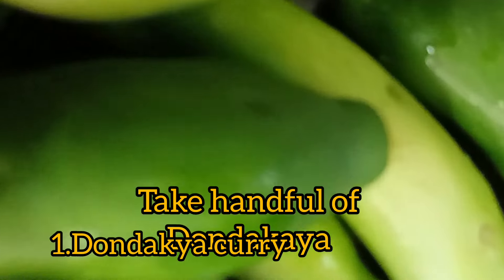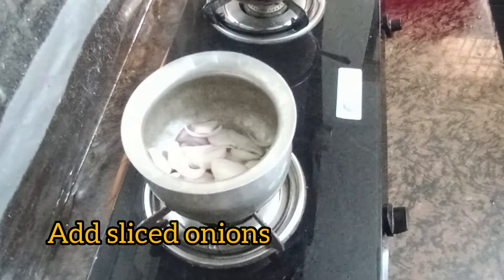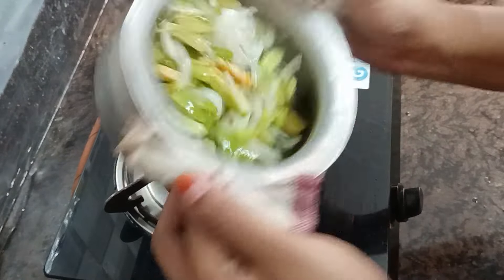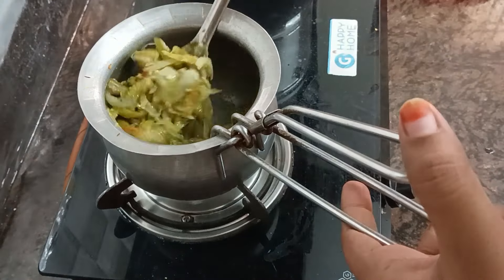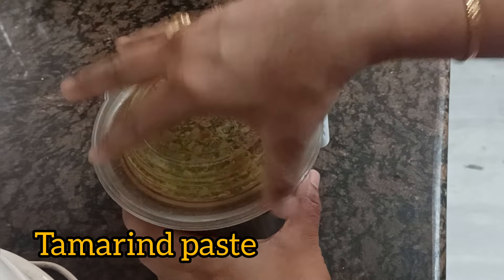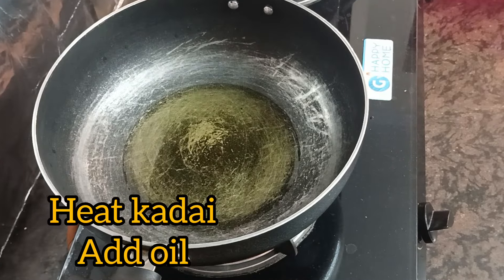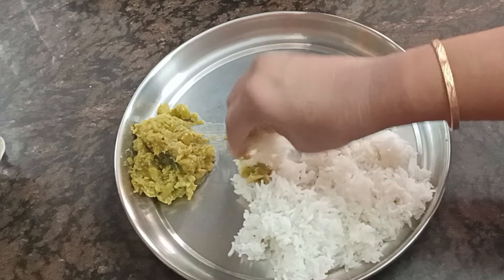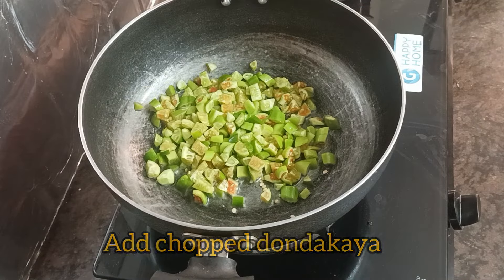దొండకాయతో ఇలా 3రకాల కూరలు ఎప్పుడు చేసిన బోరు కొట్టకుండా ఉంటాయి 😋3Variety Types Of Dondakaya Recipes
Hi Friends...

దొండకాయతో ఇలా మూడు రకాల కూరలు ఎప్పుడు చేసిన బోరు కొట్టకుండా ఉంటాయి 😋3 Variety Types Of Dondakaya Recipes | పర్ఫెక్ట్ టేస్ట్ తో ఇలా దొండకాయ కర్రీ చేసారంటే ఇంట్లో  పండగే | Dondakaya Masala Curry | Tindora curry | Dondakaya Recipes in Telugu | Dondakaya Recipes | Dondakaya Fry | Dondakaya pachadi | Dondakaya vepudu | Dondakaya curry | Dondakaya Pachadi Mukkalu | Dondakaya Kura | కొత్తగా దొండకాయలతో ఇలా చేసుకోండి అన్నంలోకి సూపర్ రుచిగా ఉంటుంది New Style Dondakaya Ulli Karam| dondakaya recipes
dondakaya fry recipe
dondakaya fry